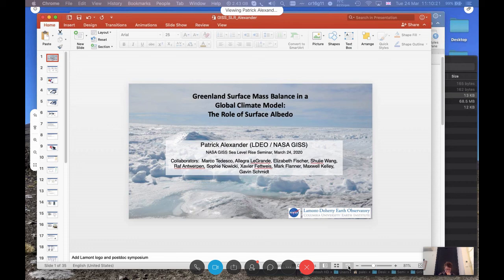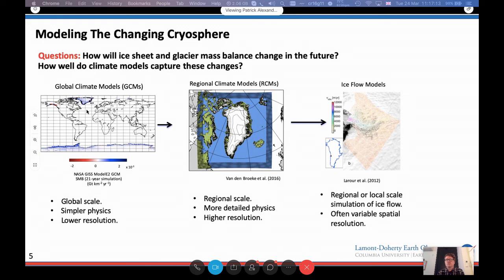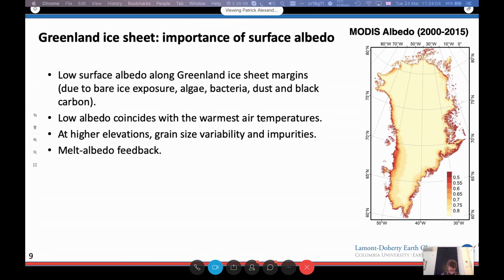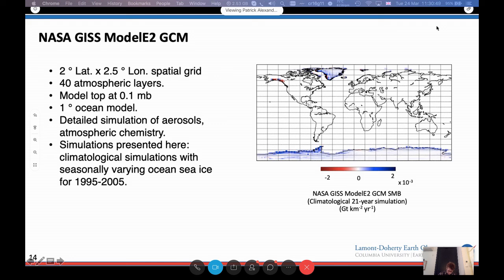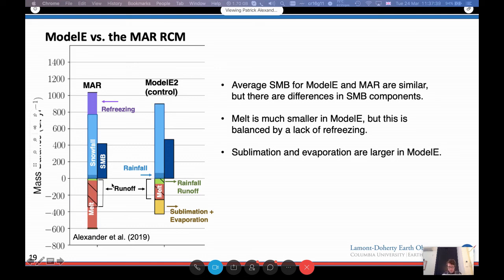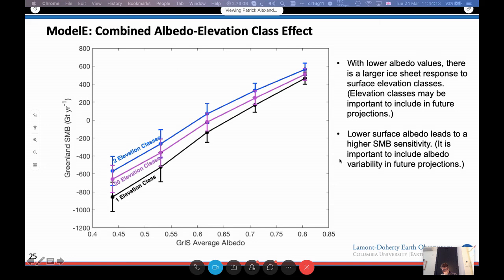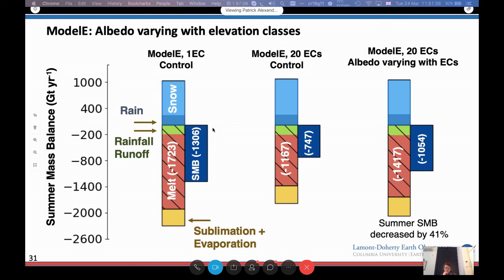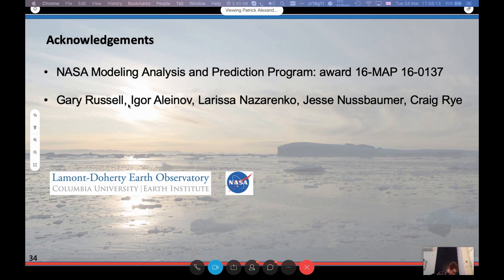Sea Level Rise Seminar, 2020-03-24: Patrick Alexander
Title: Greenland surface mass balance in a global climate model: the role of surface albedo
Speaker: Patrick Alexander

Abstract:  Predicting future sea level rise requires physically realistic simulations of changes in the mass balance of Earth's ice sheets.  Global general circulation models (GCMs), unlike higher resolution regional climate models (RCMs), have the potential to capture complex feedbacks between the ice sheets, atmosphere and oceans on a global scale, but computational limitations and relatively coarse resolution limit accurate simulation of ice sheet mass balance.  Here we discuss evaluation of and advances in simulating ice sheet surface mass balance (the balance between snowfall, runoff, and sublimation at the ice sheet surface) in the NASA GISS ModelE GCM, with a focus on the Greenland ice sheet. In particular we focus on current and planned improvements in simulation of ice sheet / glacier surface albedo, which strongly impacts Greenland ice sheet and mountain glacier melt and runoff, and could play an increasingly important role over the Antarctic ice sheet.